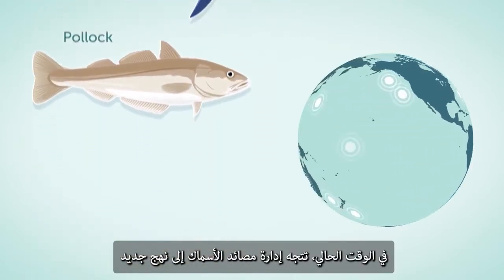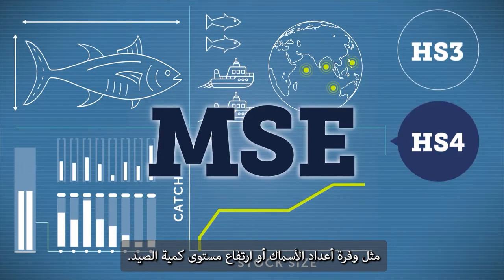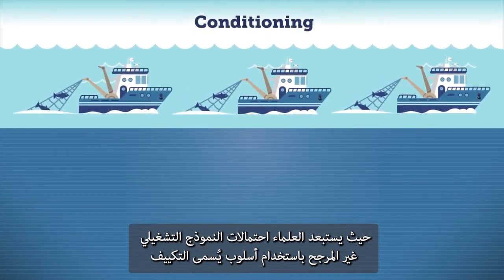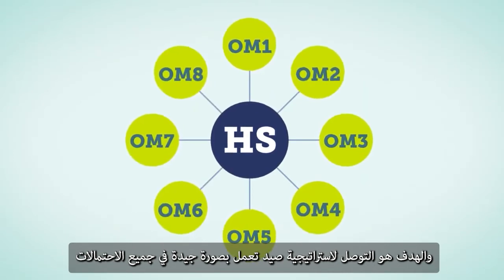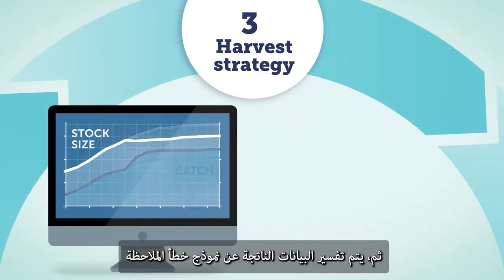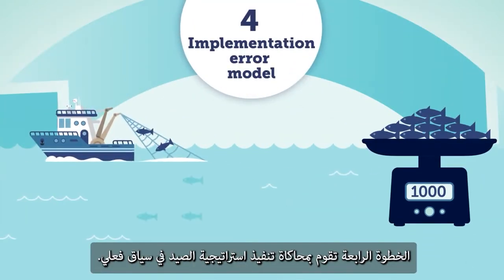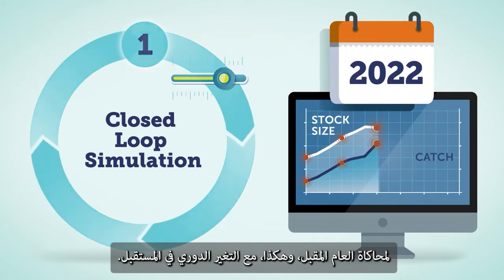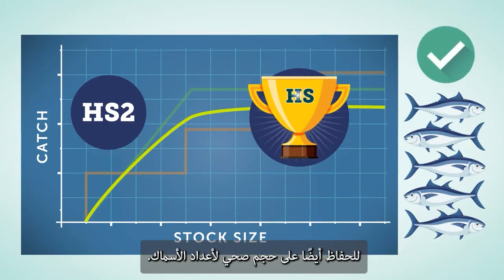الترجمة العربية: Demystifying MSE: Management Strategy Evaluation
This animation describes the innerworkings of management strategy evaluation (MSE), helping to demystify the approach and illustrate how MSE-based harvest strategies can help to secure healthy and profitable fisheries in the long-term. See below for language options:

مراجعة الترجمة العربية: رفيق الزراد
Arabic translation review: Rafik ZARRAD